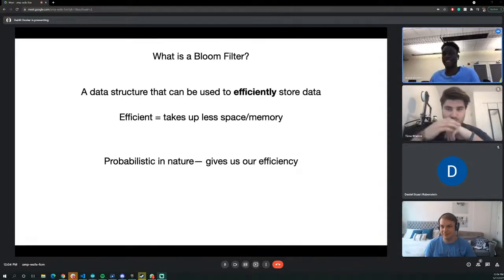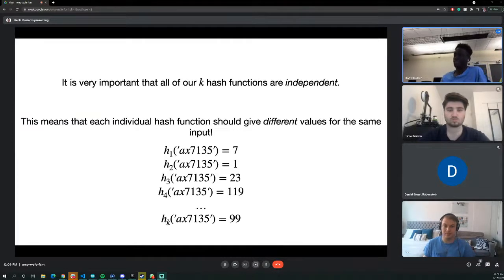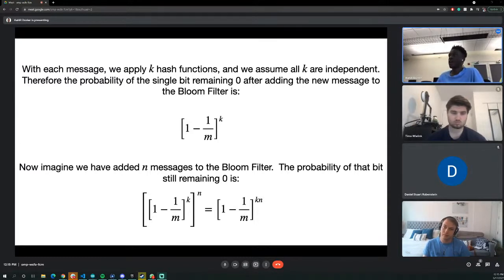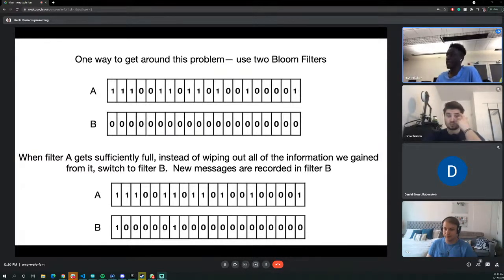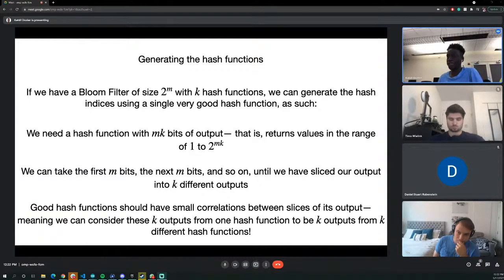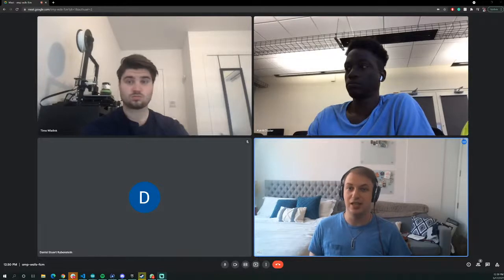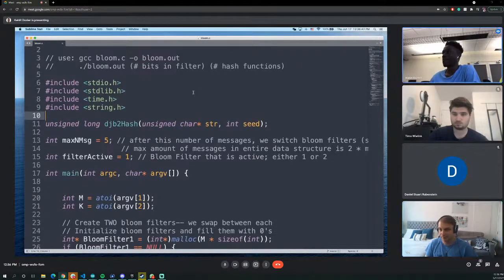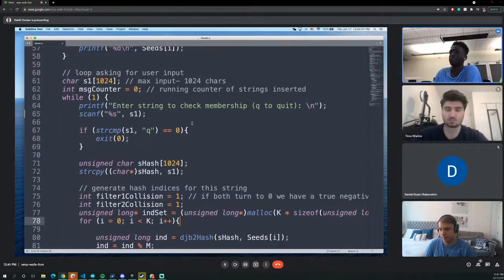ClusterDuck Protocol Stream 12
Join us for our stream 12 where we invite Kahlil Dozier to give a presentation on Bloom Filters.

Learn more about our Open Source Communications firmware that is being used to bring communications to areas hit by natural disasters or bring other kinds of simple communications to the people, places, and things you care about most.